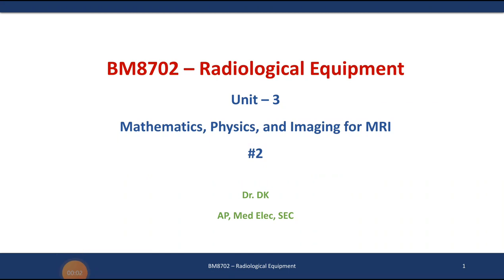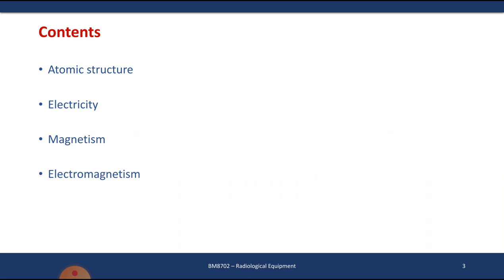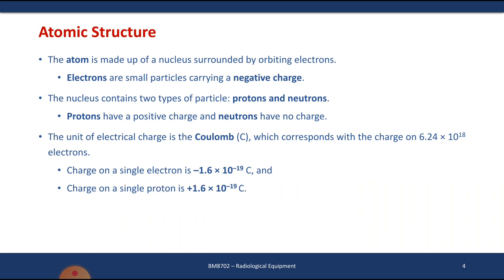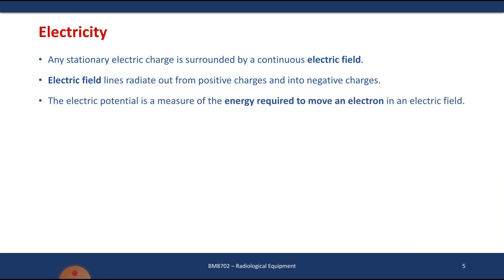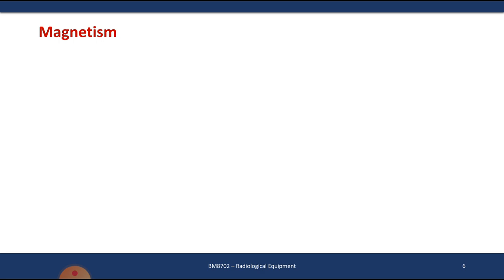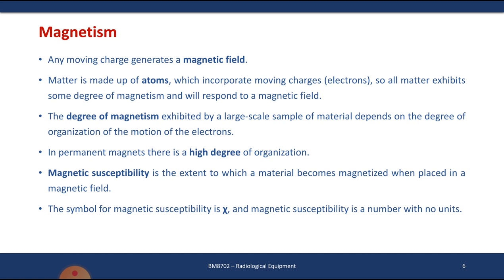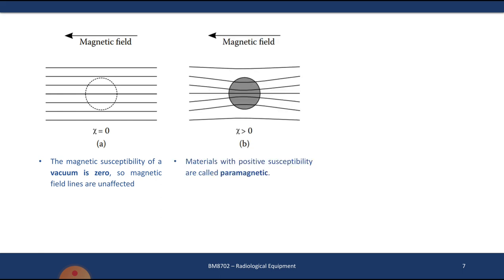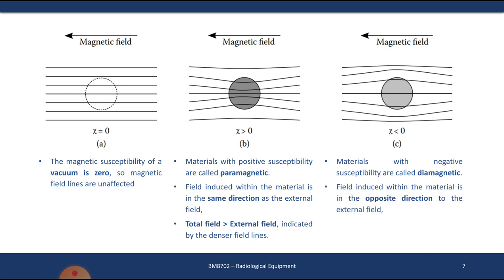Basics - Physics for MRI - PART 1